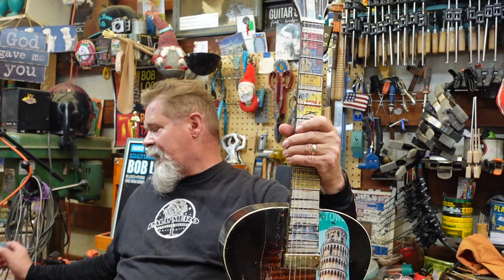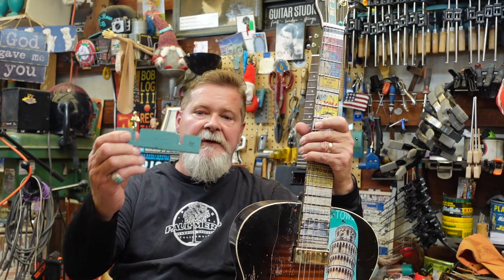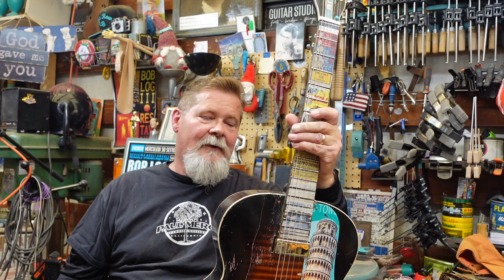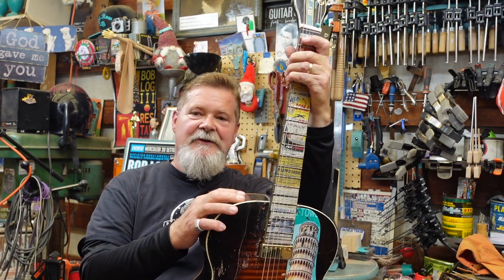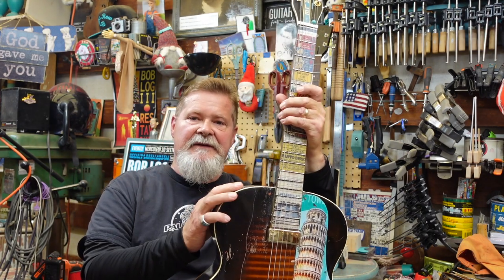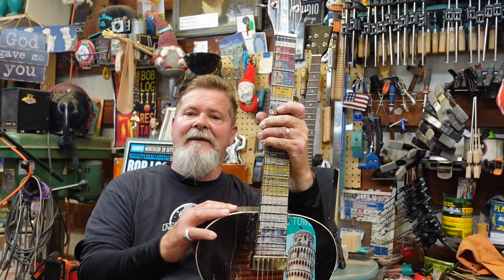Galiano Archtop Guitar Rebuild: Part 13-It's Done!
13 episodes in, the rebuild of a circa 1940 Galiano archtop guitar is done.  Let's have a look at the final product and go out on the road to hear what it will do.